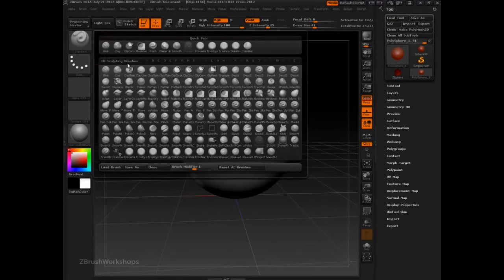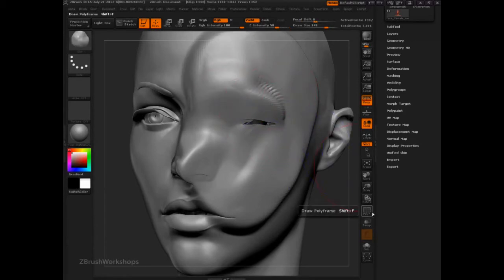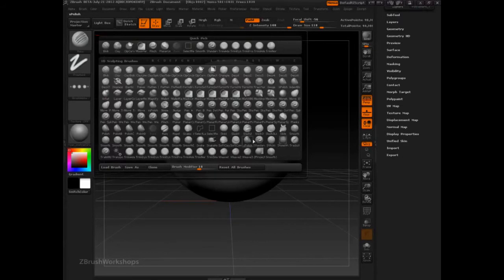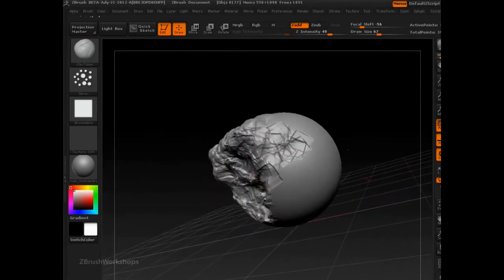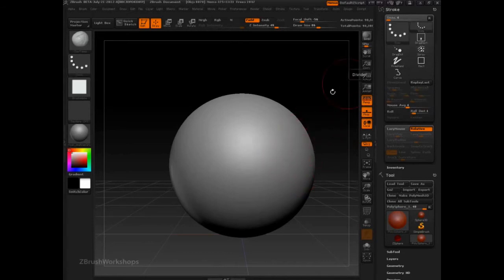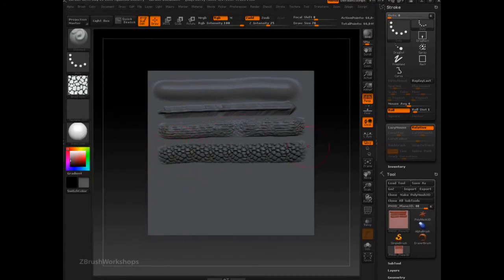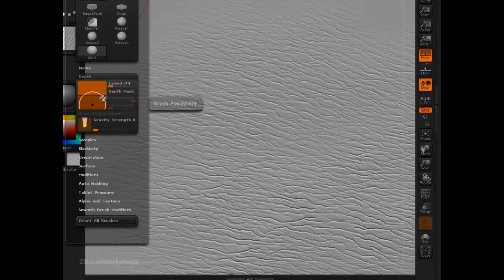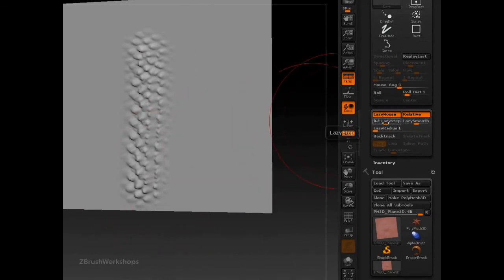ZBrush | Full Training Course | Project 6 - Lesson 2/17 | Brush Controls Overview